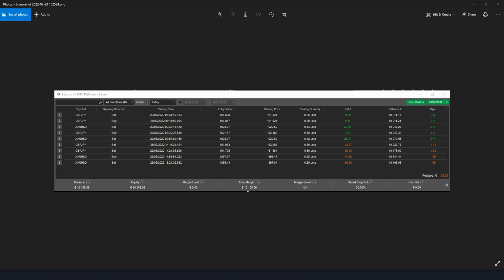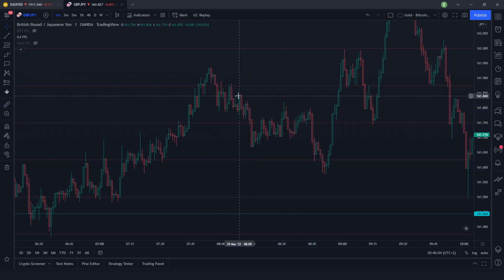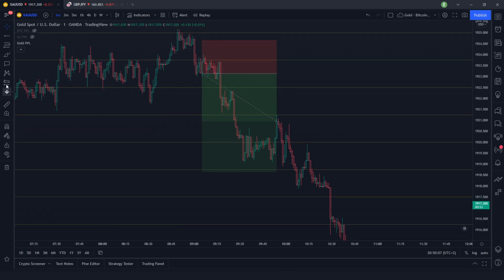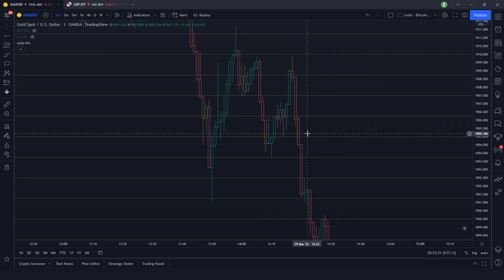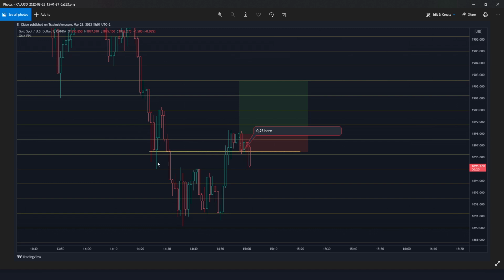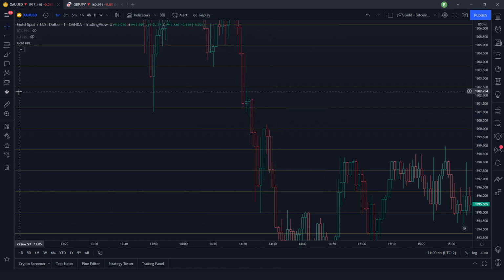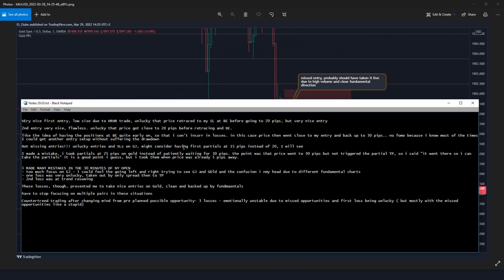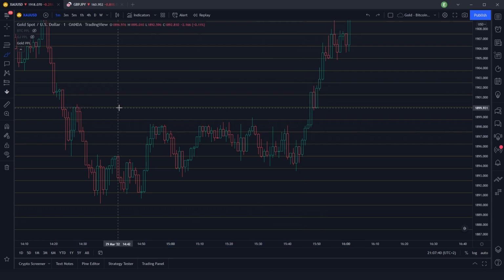FTMO CHALLENGE 10.000€ - Day 11 - From +2.1% to +1.05%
Trade review of day 11 FTMO challenge
Calendar day 16/30